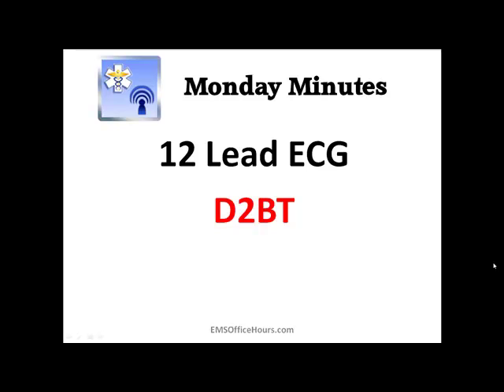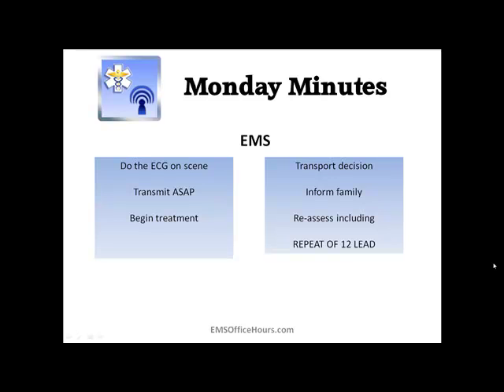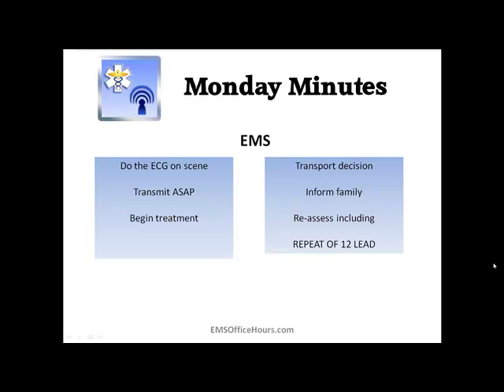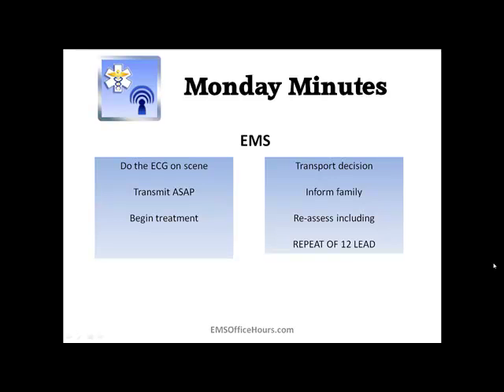EMS 12 Lead | D2BT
While many EMS systems are performing a 12 lead ecg in the field. The D2BT or Door to balloon time is often overlooked or not understood by providers. This video discusses some tips to help reduce this D2BT. When paramedics use 12 lead ecg to identify STEMI's and transport more appropriately, the patient outcome and overall success of the 12 lead tool at their disposal is more effective.